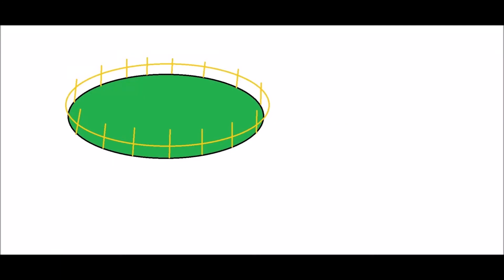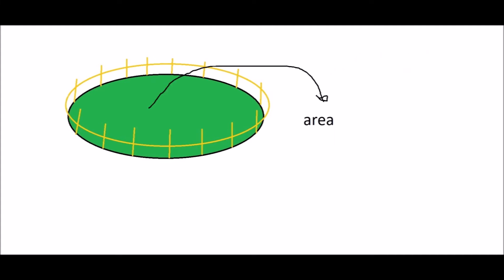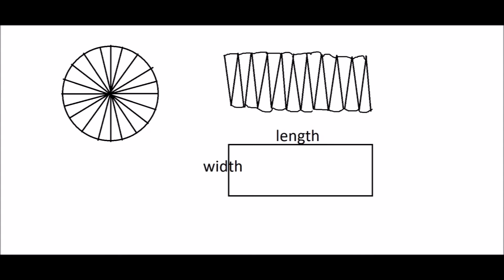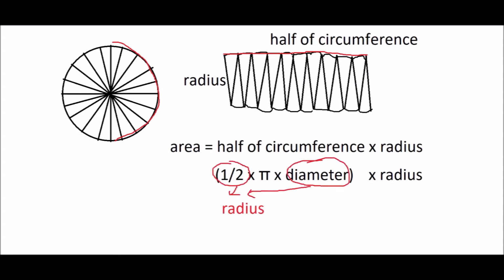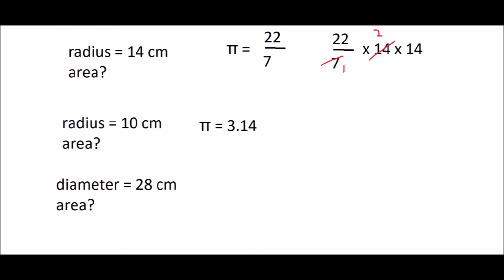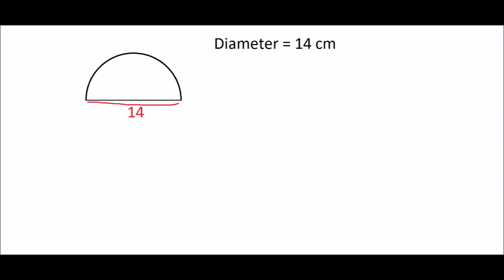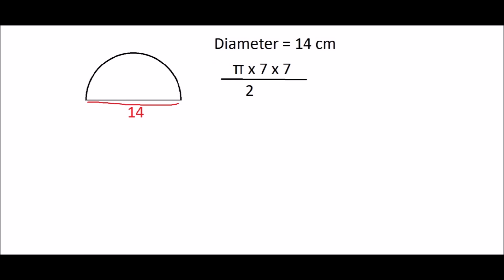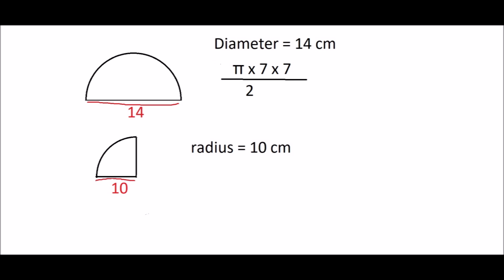Planet Circle: Area, the Inside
Let's venture to the belly of the circle!